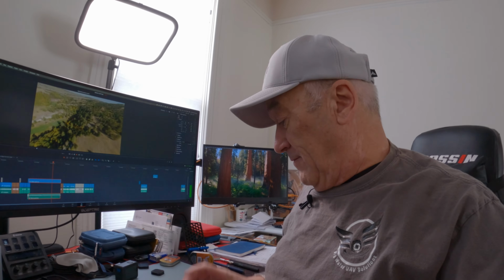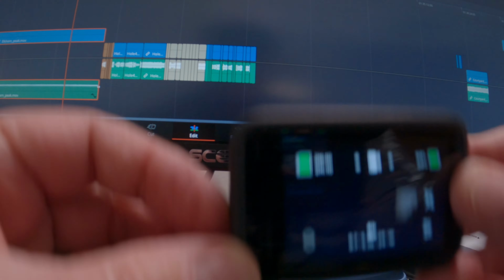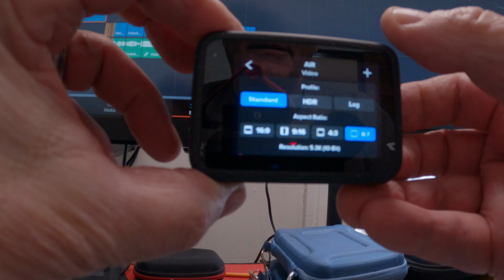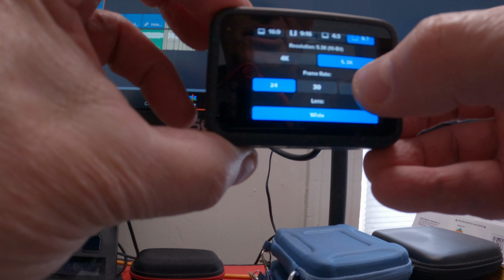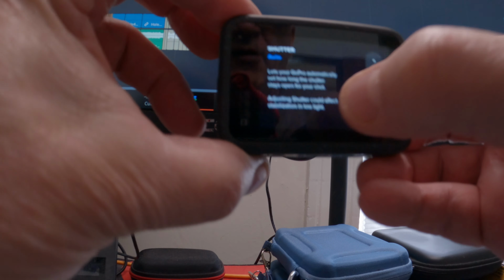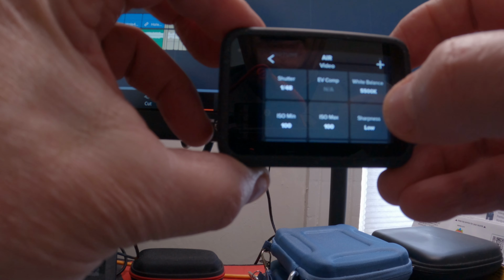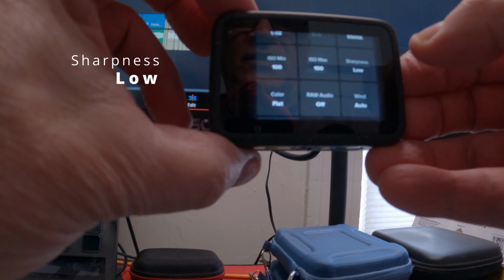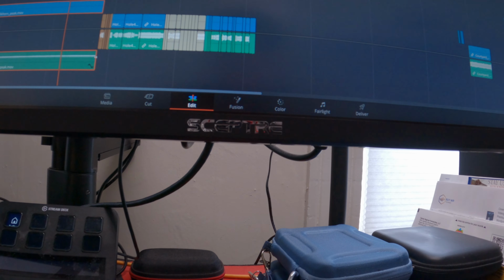Cinematic FPV TIP / Camera Settings Explained by Bigwater UAV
Dive into cinematic FPV like never before! Quadmafia's expert team pilot, Bigwater UAV, shares his ultimate camera settings to achieve jaw-dropping cinematic content. Elevate your FPV game with these pro-level tips

From Camera Drones to FPV Quads.
You Dream It. We Can Fly it!

Part 107 Pilot, Videographer, Photographer and Editor.
Drones, Tech, Videography, 360. Quadmafia Team Pilot

I am available for hire.
I am available for DaVinci Resolve video editing as well.

Links

Join us for the Quadmafia's Fpv PaloOZa 2024